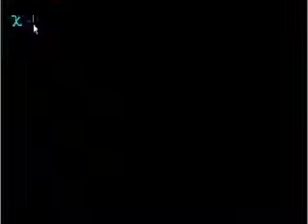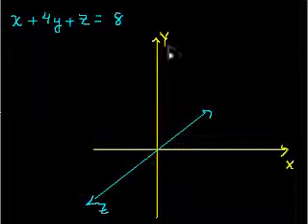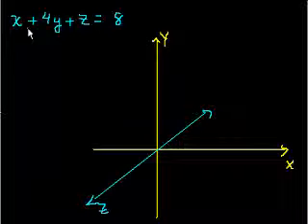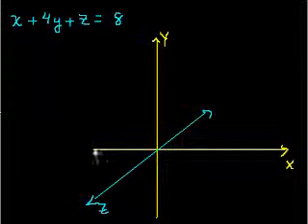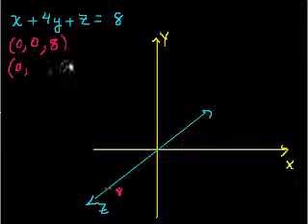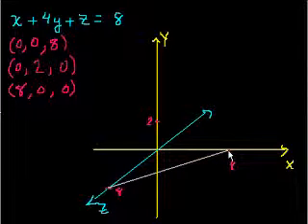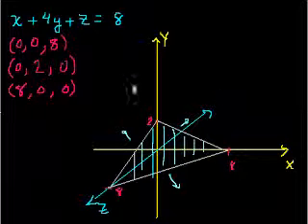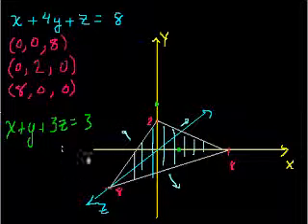3 variable linear equations part 1 grade 11 to 12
maths lessons - Variables linear equations